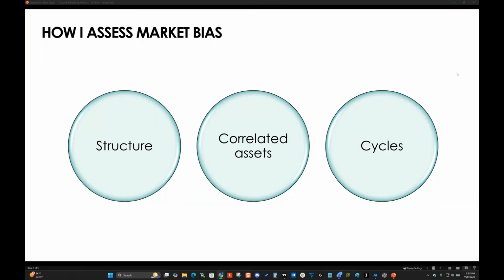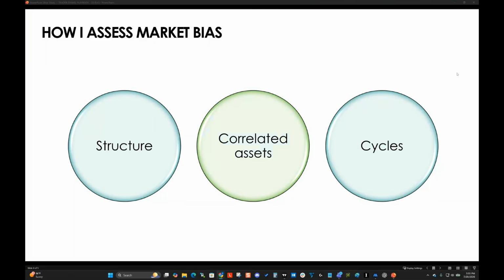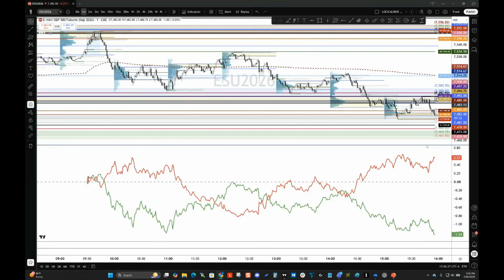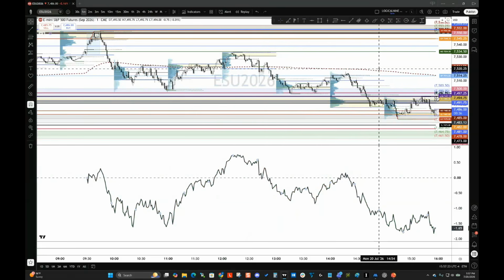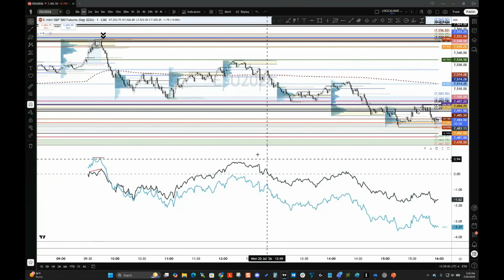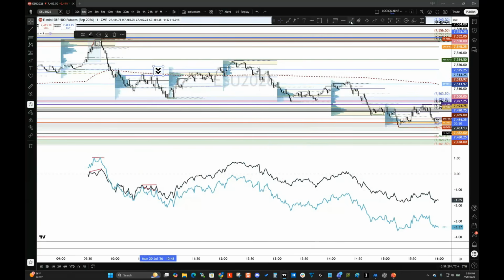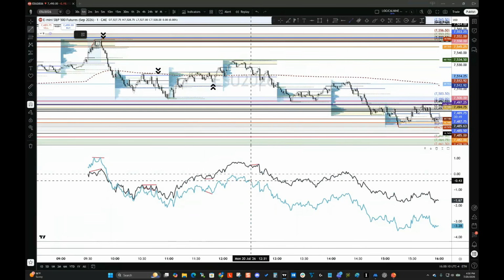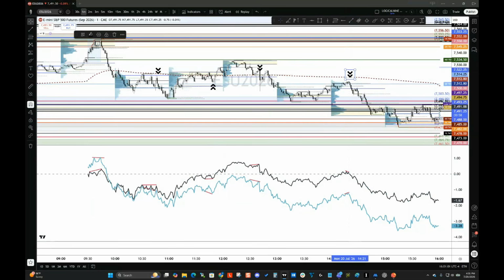Reading Market Bias With Correlated Assets: Offense vs. Defense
In this video, I explain how I assess market bias using correlated assets — a key part of how I read context before choosing a trade.

What you'll learn:
- Why I prefer trading in line with market bias, and only fade the market when a bias shift looks probable
- The three ways I assess bias: market structure, correlated assets, and cycles analysis
- How my correlated-assets tool tracks money flowing into positively correlated ETFs (the offense line) versus negatively correlated ETFs (the defense line)
- How the risk score line (the difference between offense and defense) tells me whether we're in a risk-on or risk-off environment — and whether to buy or sell
- Why the slope of the risk score line matters just as much as its position above or below zero
- A live walkthrough on ES futures, September contract, July 20, 2026 — spotting six divergences between the risk score and price throughout the session, each flagging a buying or selling opportunity

Key takeaway: plotting the risk score against price lets me spot anomalies — moments where correlated assets and ES disagree — and those divergences are often exactly where the next move begins.